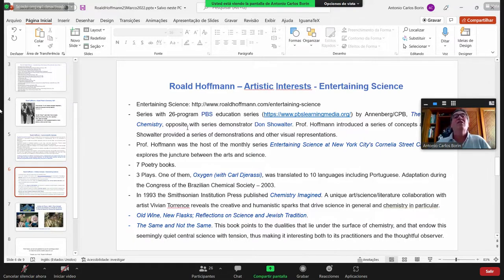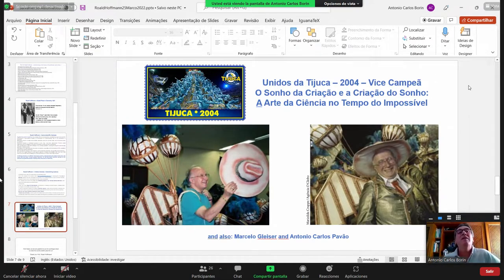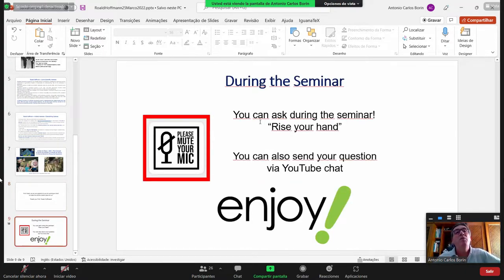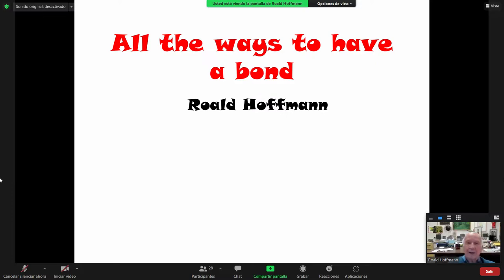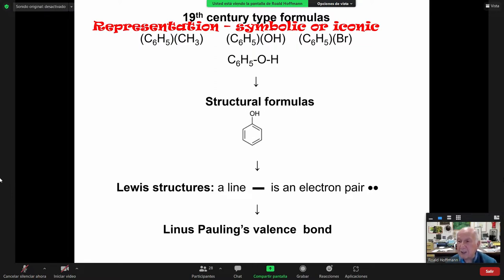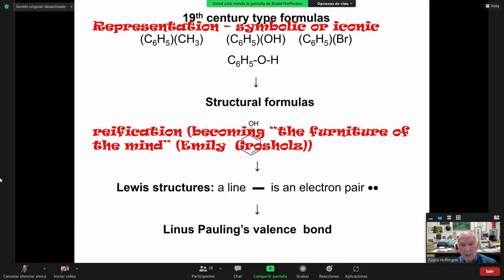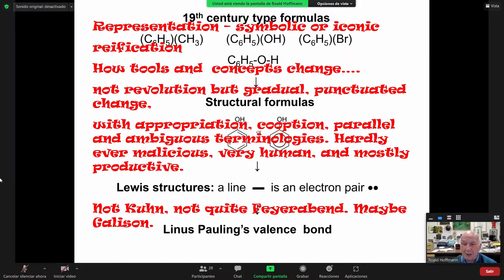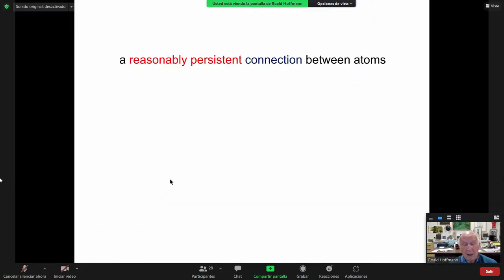Roald Hoffman (Premio Nobel de Química 1981) | Charla en IQ-USP